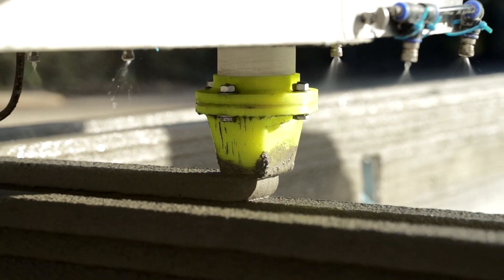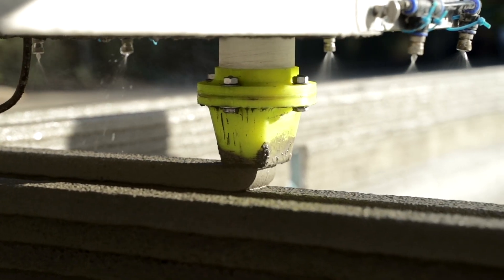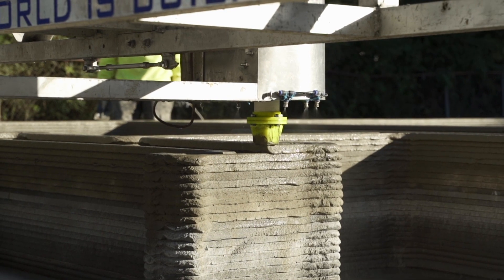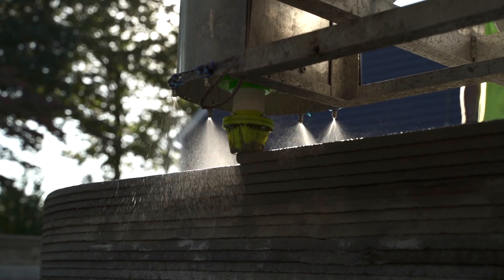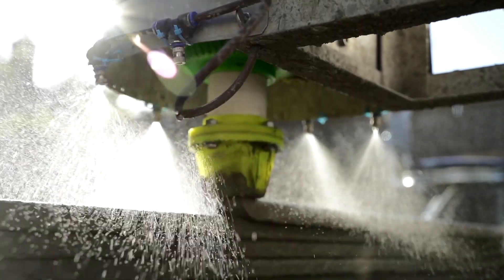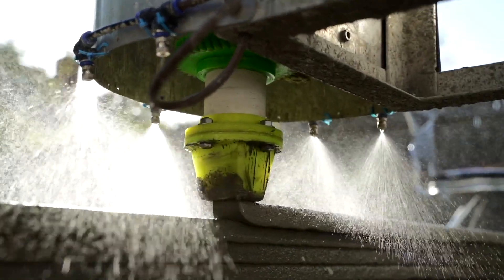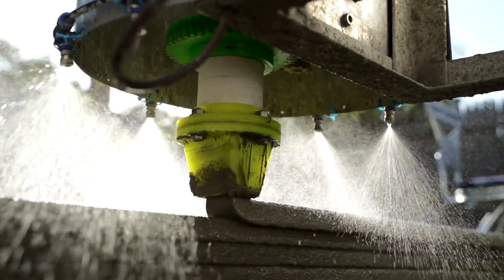Construction 3D Printing in Different Climates | SQ4D Academy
Crete Davidson explains how SQ4D is able to 3D print homes and commercial structures in various climates.

SQ4D is Changing The Way The World Is Built™ with large-scale concrete 3D printers that build faster, safer, and stronger, while dramatically reducing costs.